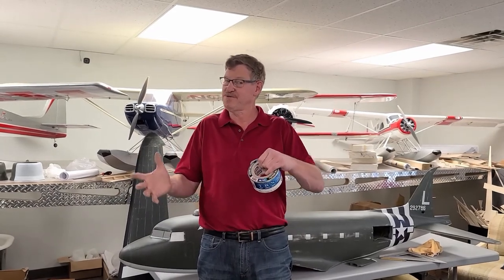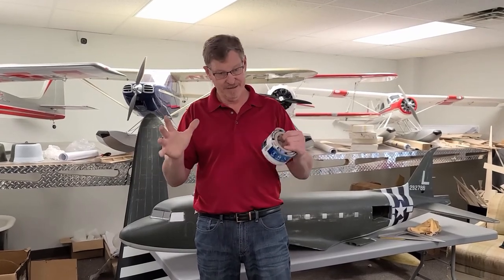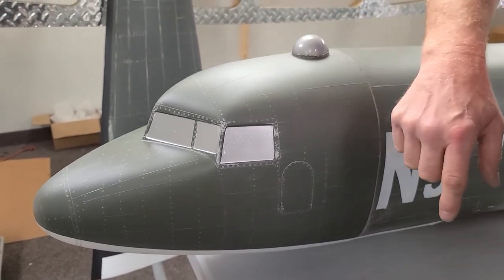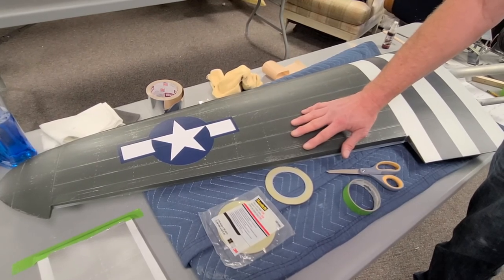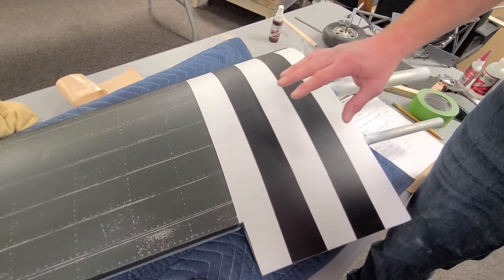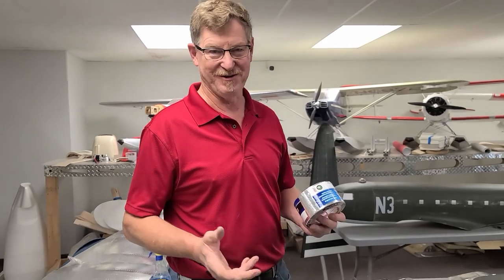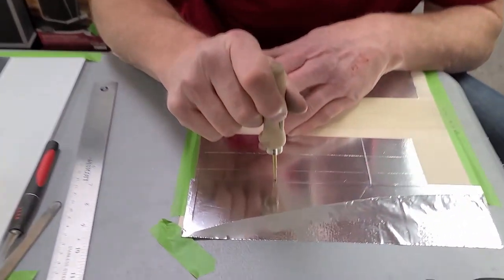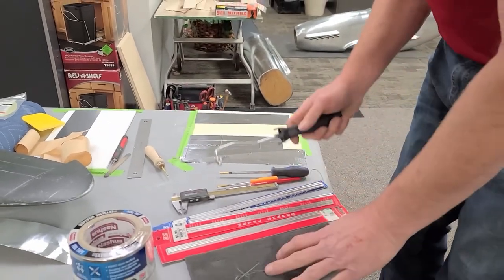C-47 PAINT OVER ALUMINUM RCTWINS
RC PAINT OVER ALUMINUM COVERING HOW TO VLOG tells how to apply aluminum covering, panel lines and rivets and paint over them. Then scuff the paint to reveal a true scale look and feel! the aluminum covering video that we made has been watched by thousands and this vlog adds to that success. Giant scale rc planes are our passion and we enjoy passing anything we learn along the way. the rivet wheel was created by modifying a fiber glassing tool the aluminum tape is from Home Depot. we use 4oz fiberglass on the wing and the do 2 coats of epoxy after that to make it smooth. There is no need to have the surface be perfect, the real plane had ripples in the skin and plenty of dents. the paint that we used was Rustoleum Camo.